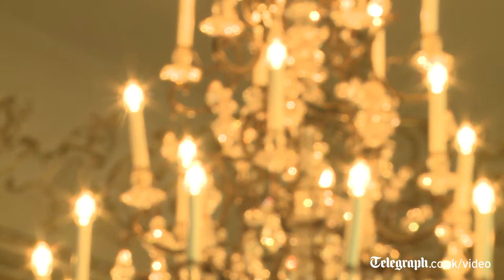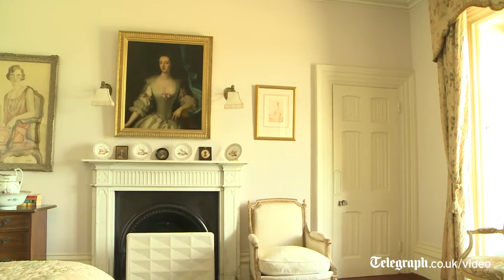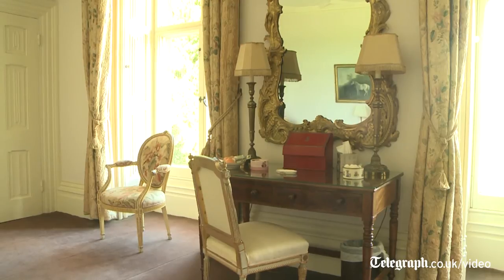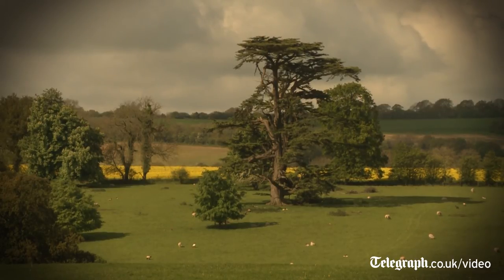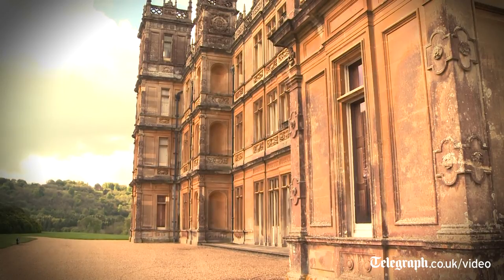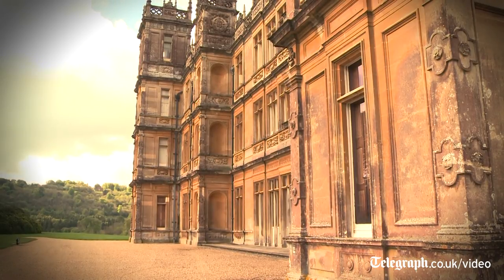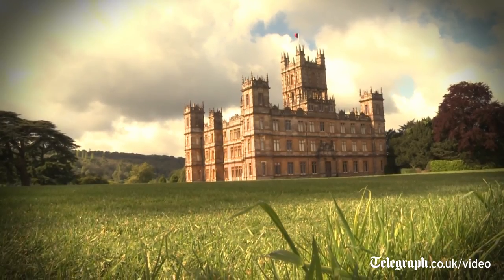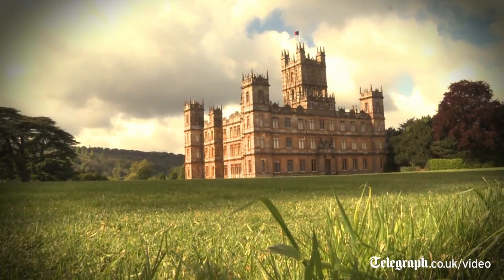Downton's Highclere Castle: the WW1 story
Lady Carnarvon explains why Highclere Castle in Berkshire will be turned into a World War One military hospital for an event to raise money for worthy causes.

The Germans are coming to Downton. No need to arm the servants though, they have a formal invitation. "The first people I invited were the Germans and the Austrians," says Fiona, Countess of Carnarvon and the real-life lady of the stately home where they film the world's favourite period drama 'Downton Abbey',

She's planning a spectacular family event at Highclere Castle in Berkshire that will mix fact and fiction to honour the centenary of the outbreak of World War One and raise money for those suffering because of conflicts today. Unusually for such an event there will be German biplanes in the air, vintage German military vehicles on the ground and representatives of the highest echelons of German society in the house, alongside those from Britain and many other nations.

That would scare the upstairs downstairs out of Downton's fictional Lady Cora, but it was Lady Fiona's idea. "They lost millions of men.
I gathered their cemeteries were not as well cared for as ours," she says, having been inspired to do this by her own real-life predecessor Lady Almina, who opened up Highclere to be a military hospital during WW1. Just like the one Lady Cora allowed in Downton, as it happens.

The event demonstrates the pulling power of Downton. Lord Carey, the former Archbishop of Canterbury, will lead a memorial service with the Military Wives choir. The Army and the RAF will be there in force. The X Factor winner Alexandra Burke will perform. There will be a fairground, hot air balloon flights and talks from the likes of the former BBC war correspondent Kate Adie. Proceeds will go to Combat Stress and ABF The Soldiers Charity as well as to Oxfam and other charities helping people survive the conflict in Syria.

The Red Devils will parachute in, a Spitfire will fly over and biplanes will circle each other in a First World War dog fight with a difference. "Nobody wins, nobody loses," says Lady Carnarvon. "We are in 2014."